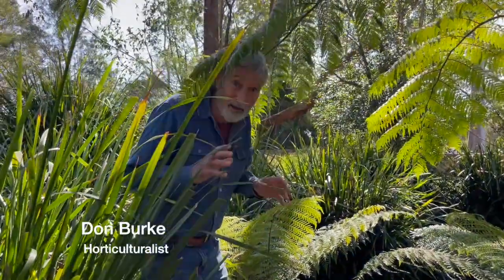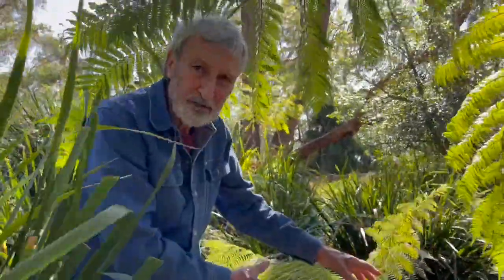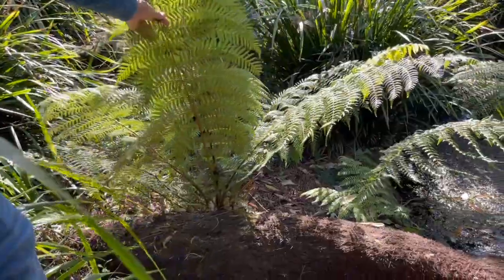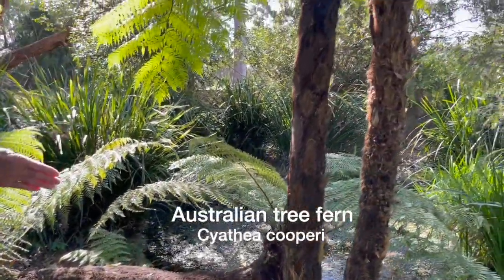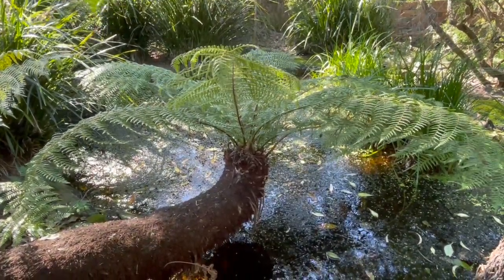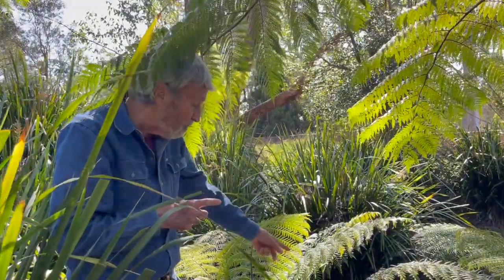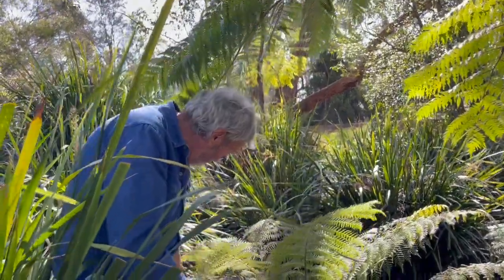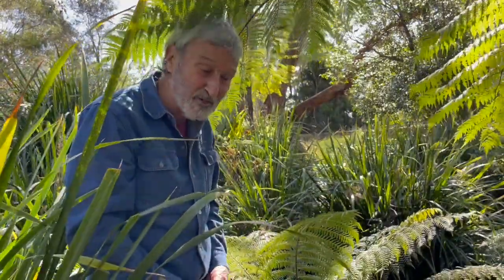Sideways Tree Fern. How to use a soft tree fern horizontally. Dicksonia antarctica. Landscape idea.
Tree ferns are beautiful, architectural plants to use in landscaping, but have you ever seen a sideways tree fern? Horticulturalist, Don Burke shows how he has done just that yielding spectacular results. Using a soft tree fern, Dicksonia antarctica, HORIZONTALLY beside a pond. Planted beside it is the upright & narrower Australian tree fern, Cyathea cooperi. The two ferns compliment each other to create a natural, almost prehistoric feel.
PLEASE EXCUSE THE AUDIO -IT WAS A VERY, VERY WINDY DAY! :/